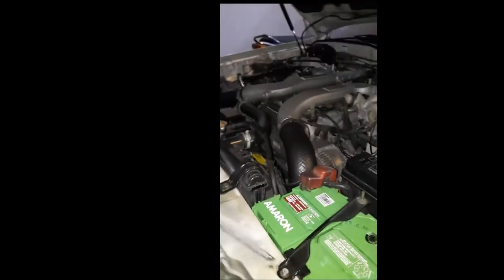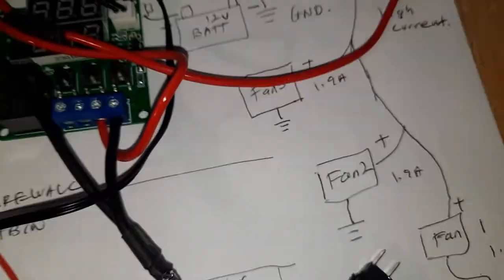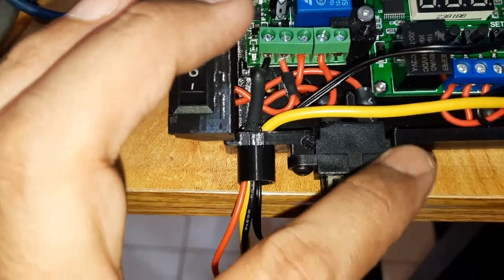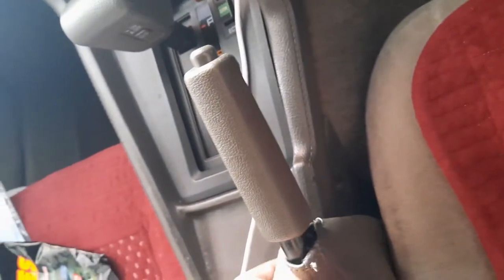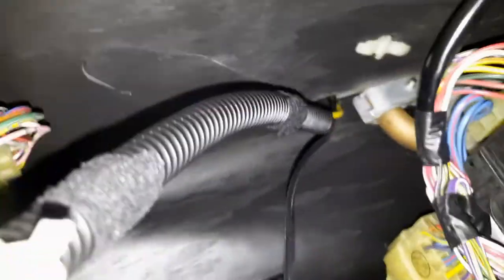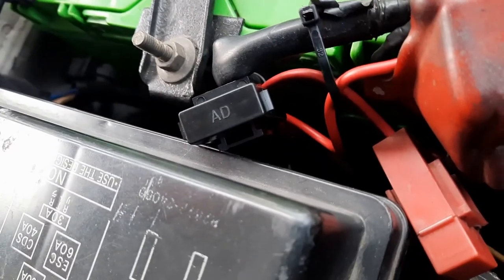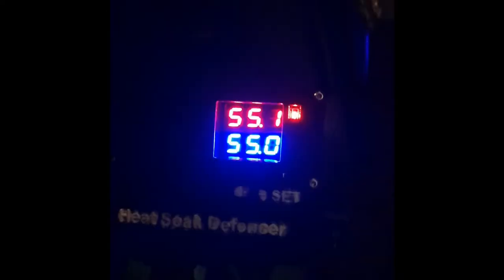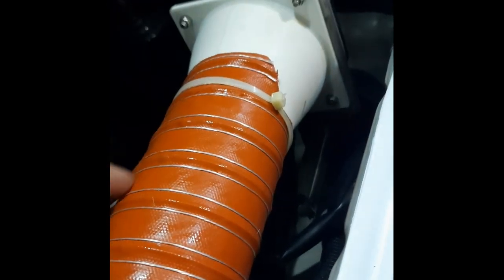Combating Heatsoak witth off the shelf electronic modules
Heatsoak is a phenomenon where the temperature in the engine bay actually rises above its running temperature due to the cooling liquid no longer circulating. The heat concentrates on the upper part of the engine, headers, air intake, and dissipates at extremely slow rate,especially since I live at the equator, cooking your rubber hoses, wires and electronic components in the engine bay especially located on the upper areas. I made this system based on off the shelf electronic modules and my own ideas as well as electrical knowledge learned from other youtube videos. You can replicate a similar system in your engine bay.